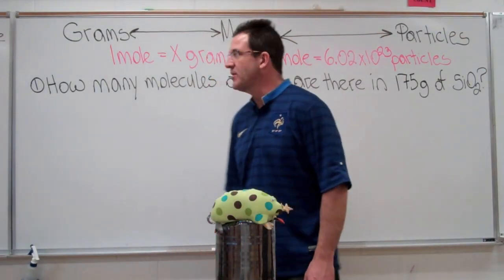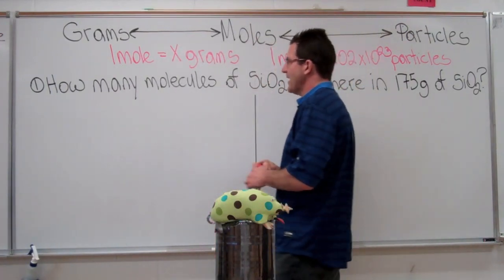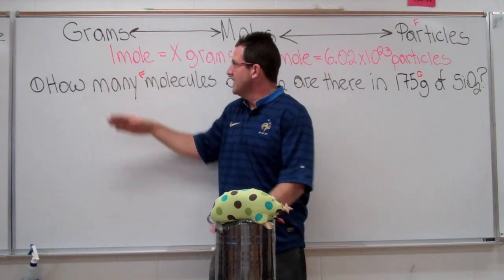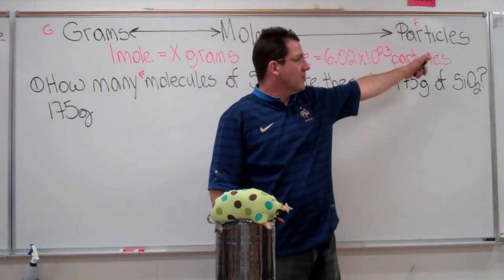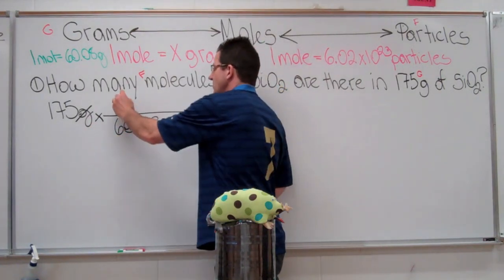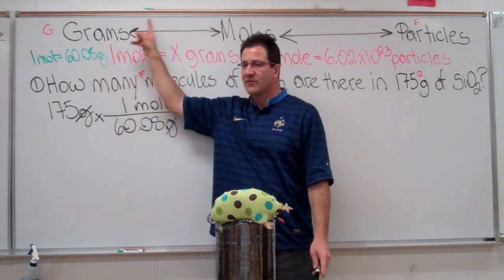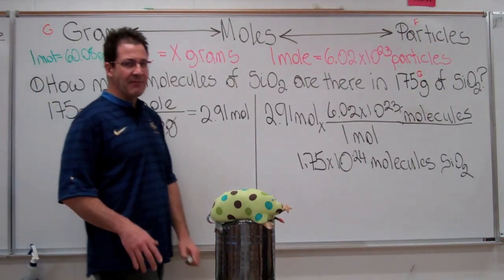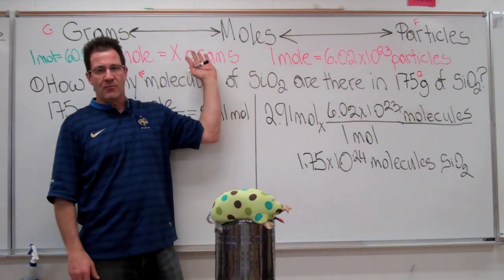Molar Conversions: Grams to Number of Particles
Shows how to use molar conversions to convert from grams to moles and then to number of particles. You can see a listing of all my videos at my